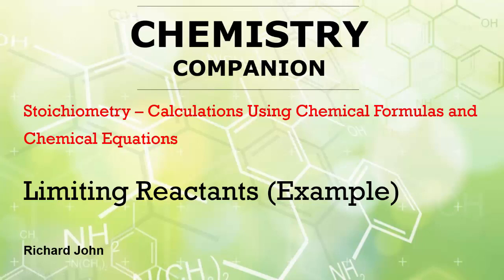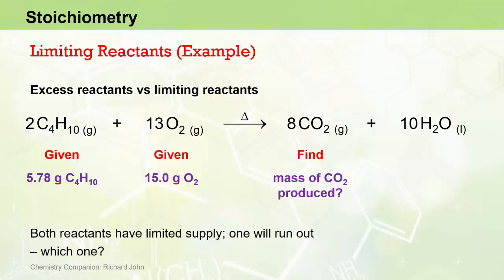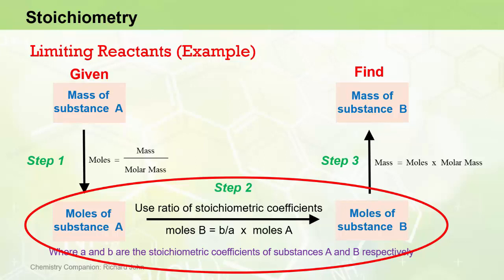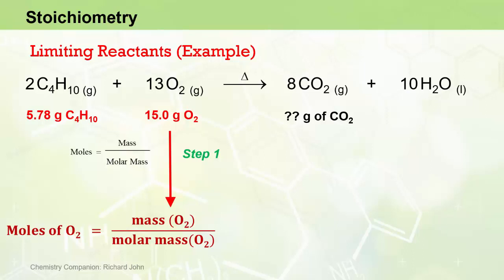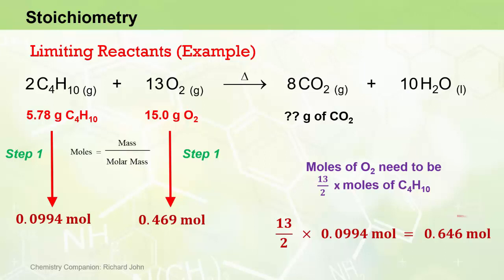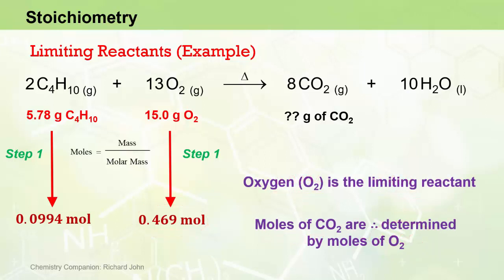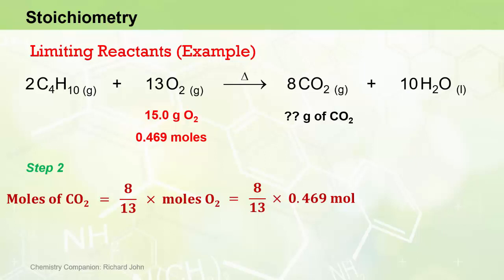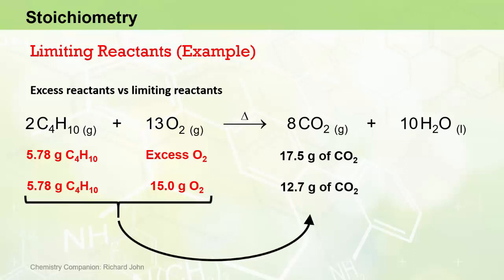5.7.2 Limiting Reactants Example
In this video we apply the limiting reactant concept to calculating the mass of product produced when we are given mass quantities of two reactants.